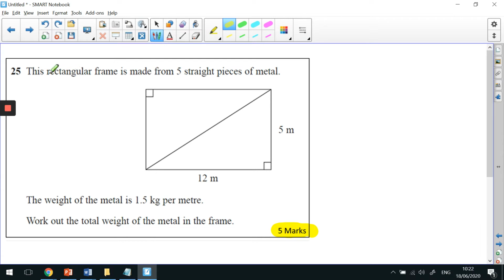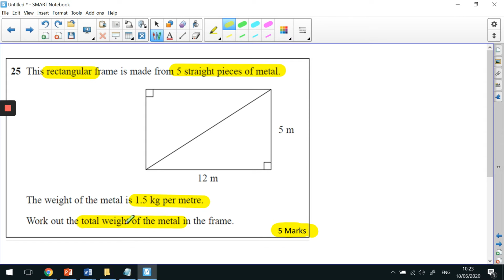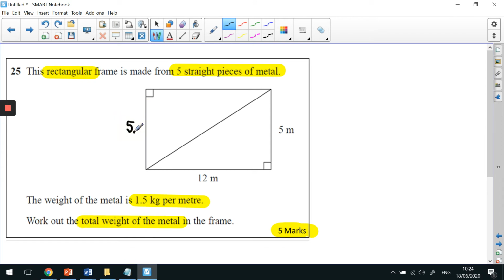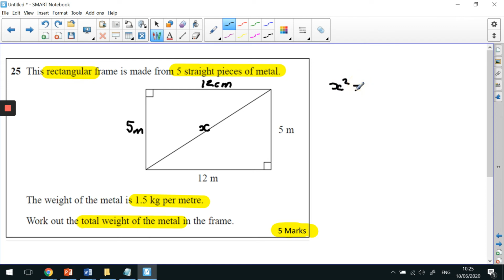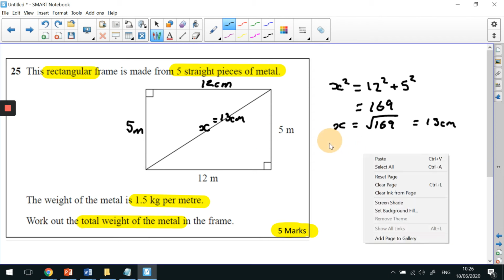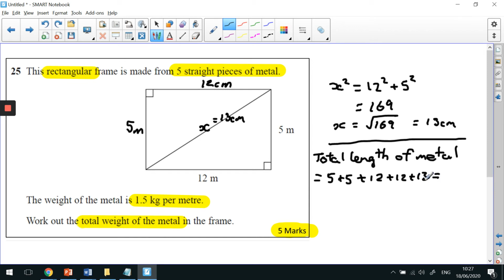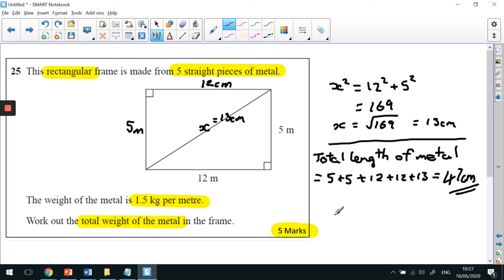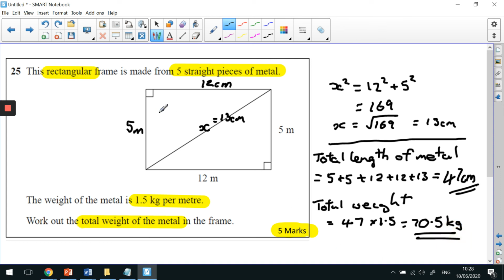GCSE Problem Solving Example 2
A worked solution to a GCSE Exam question to show a problem solving approach